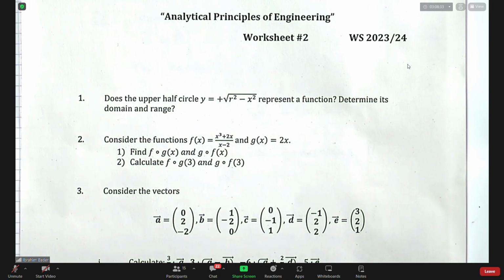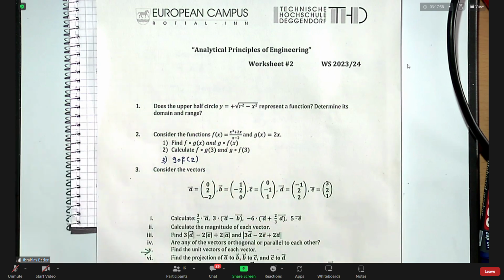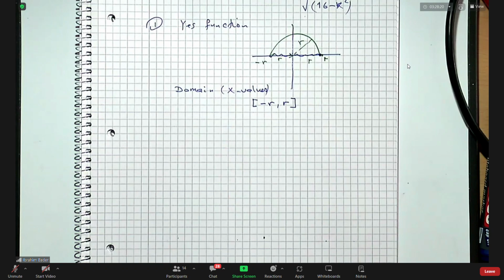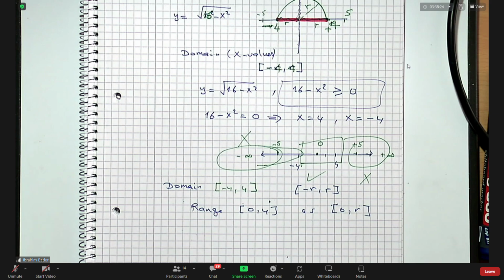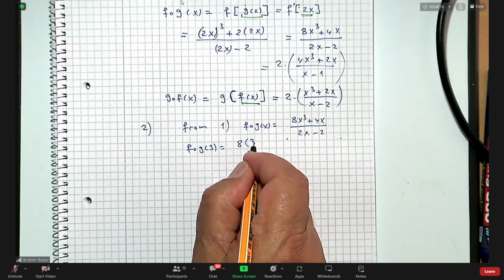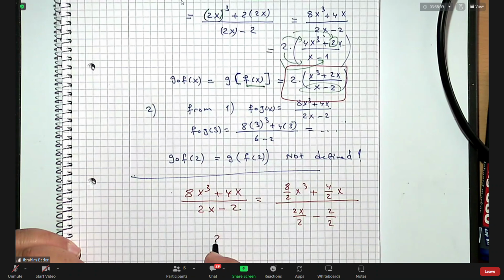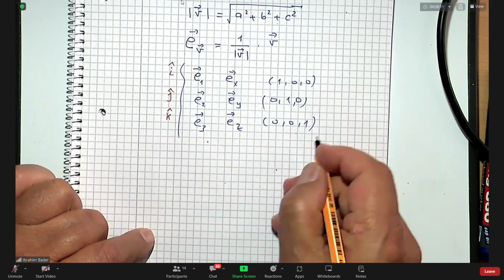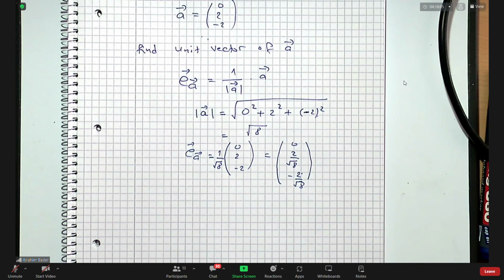IE-B-01: Analytical Principles of Engineering (WS23/24)Zoom Meeting 2023 10 18 15 04 25